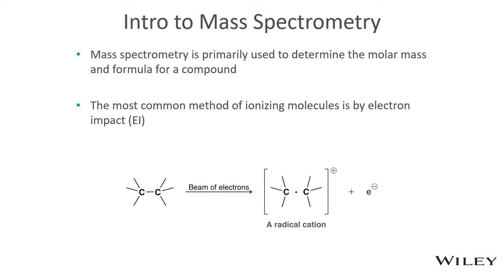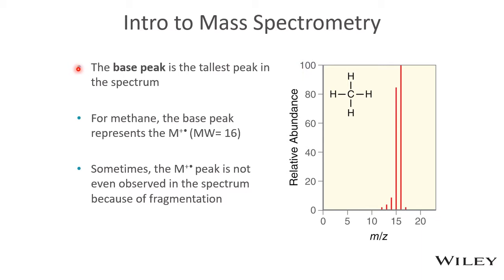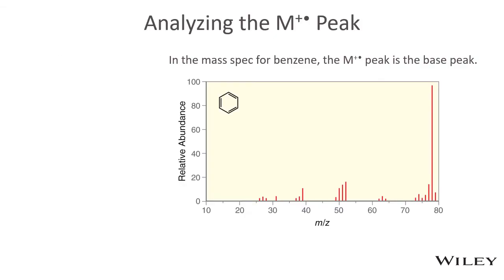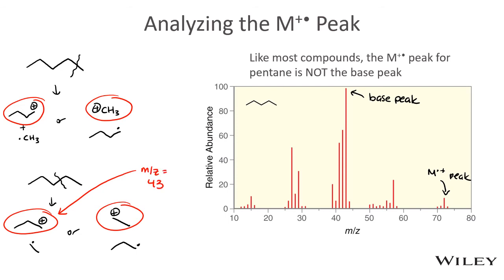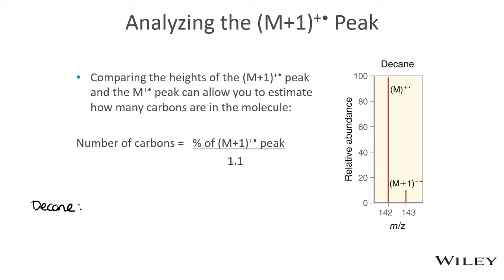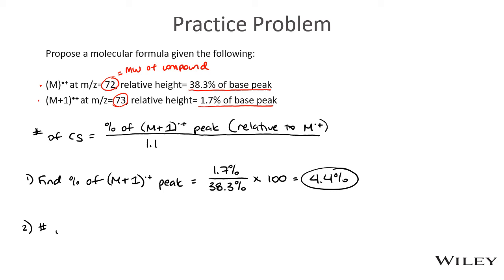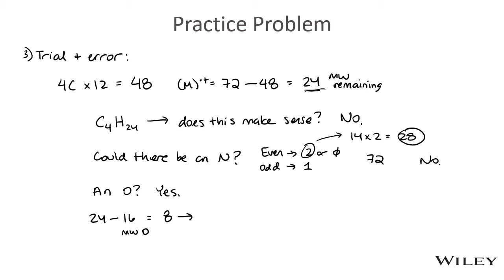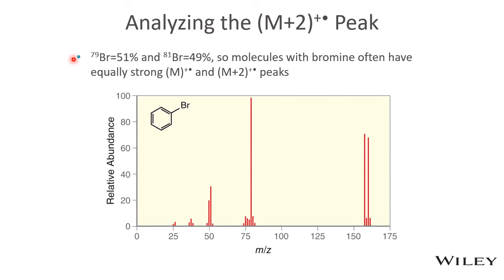Chp 14: Mass Spec Intro